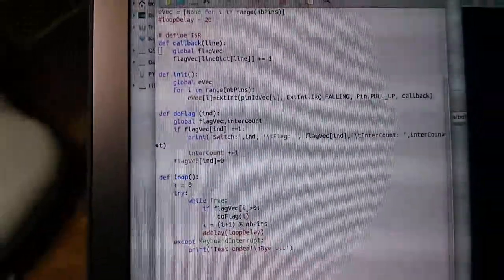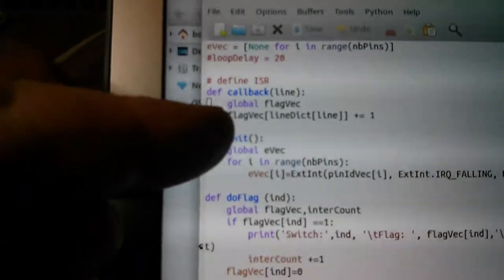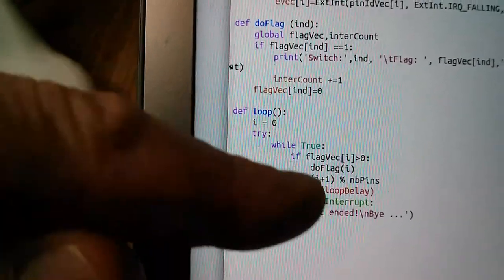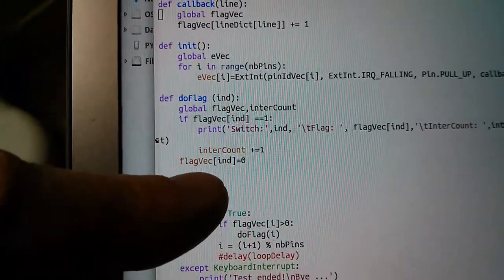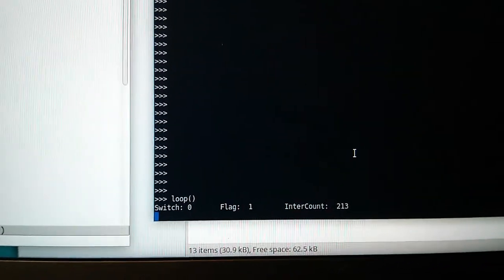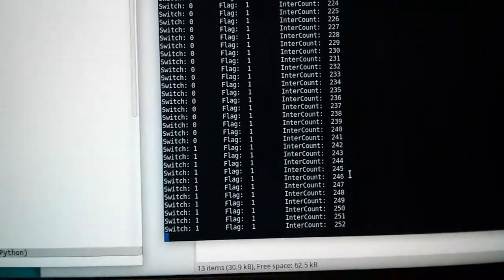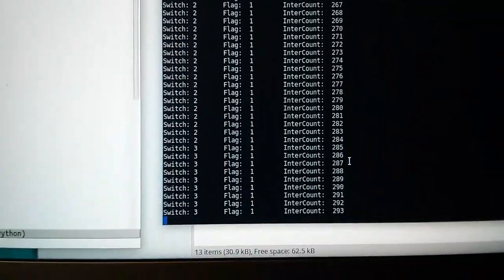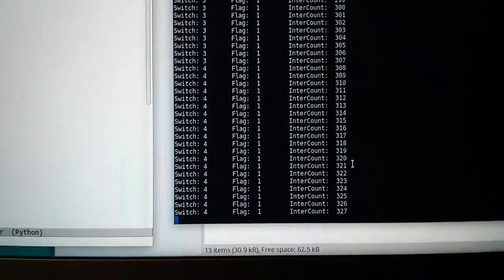Pyboard multi-interrupt and hardware debouncing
A demo of 6 momentary pushbuttons driving pyboard interrupts with hardware debouncing.

An additional 47K external pull up resistor prevents  proximity interference on adjacent pins.

This circuit plus the code solves the problems associated with using pushbuttons to trigger interrupts  on the micropython pyboard.